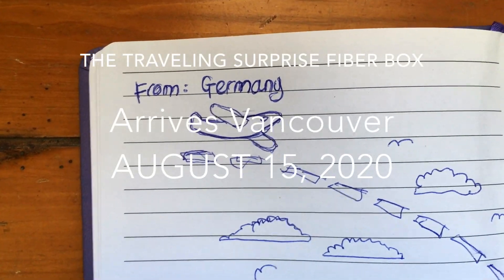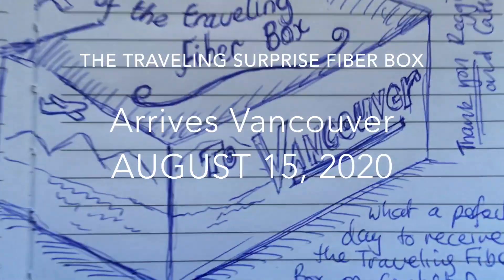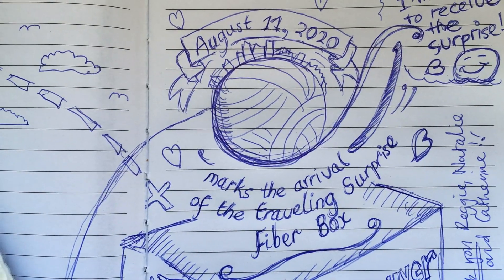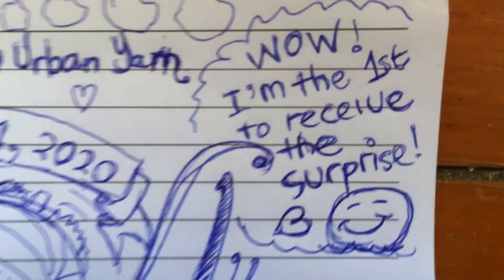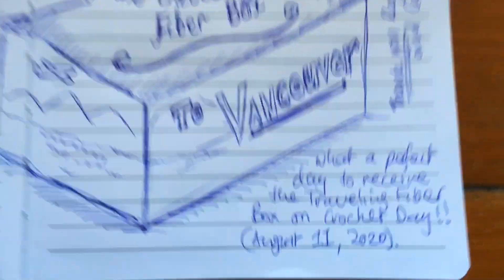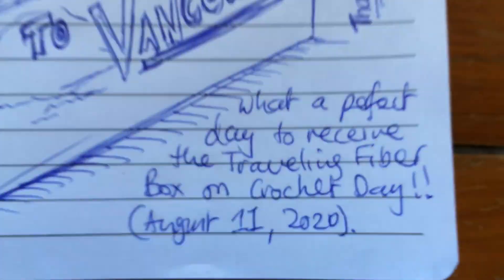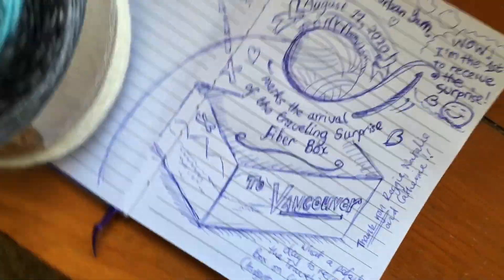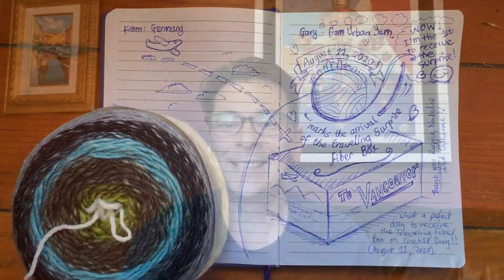Traveling Surprise Fiber Box 2020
The Traveling Surprise Fiber Box has arrived (August 11, 2020). If you want to see where the playlist is for the stops along the way, then please either YouTube search "Traveling Surprise Fiber Box" or you can visit Reggie's YouTube channel at J Hook Crochet (playlist link is

Here are the links to the collaborators of this idea:

Reggie from J Hook Crochet